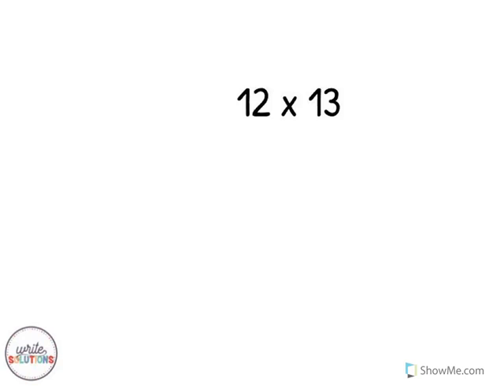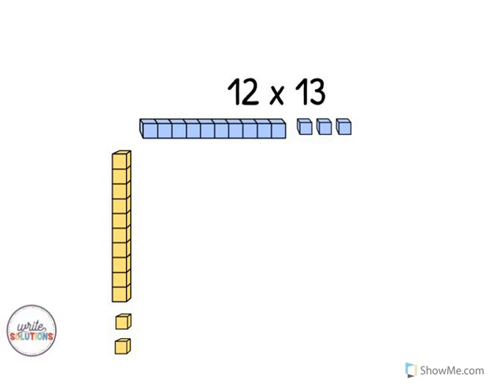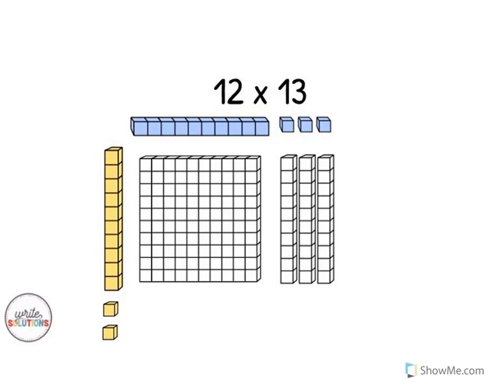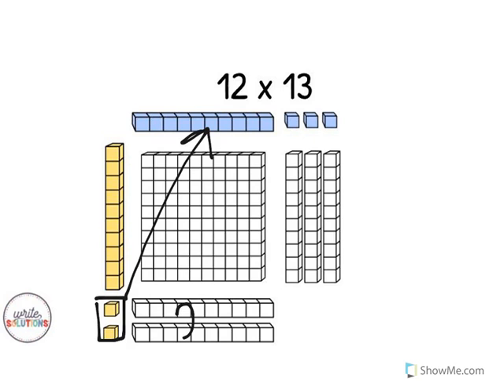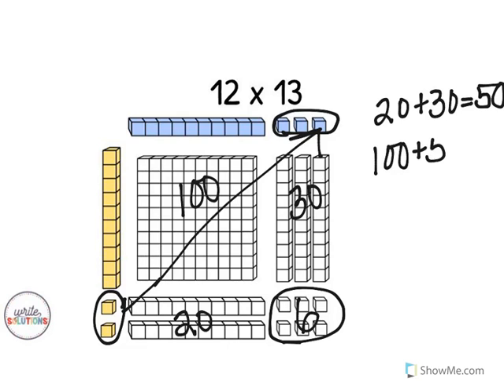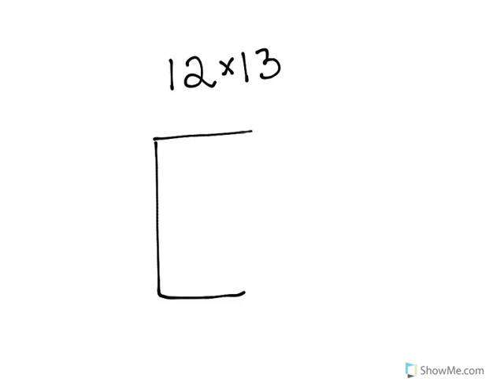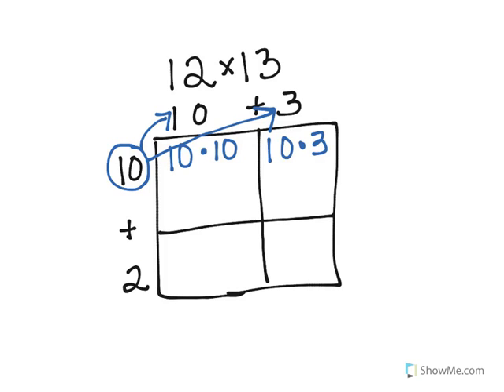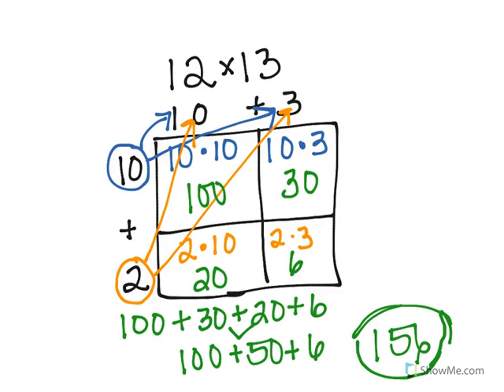Area Model Multiplication 2 Digit by 2 Digit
Use the area model, a place value based strategy, for multiplying multi-digit numbers. This video introduces the strategy using base ten blocks. Viewers also learn how to use this strategy using only paper and pencil for recording.